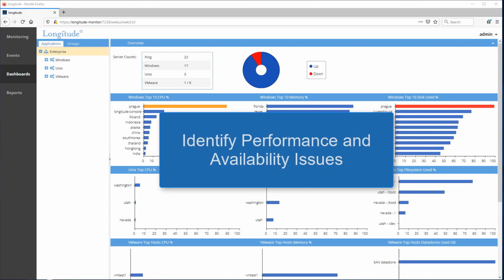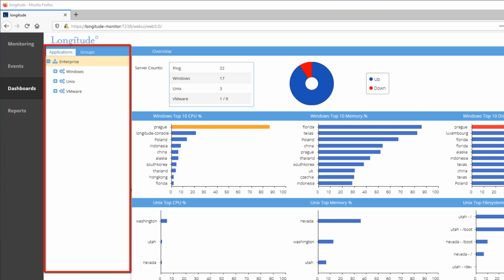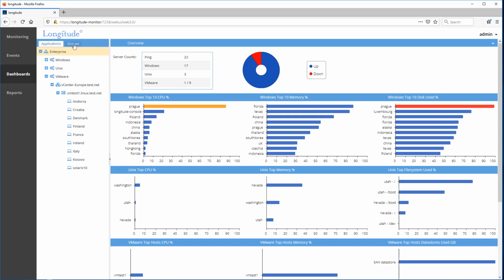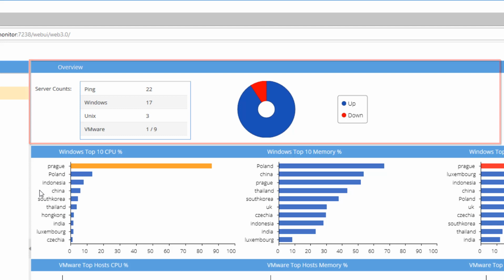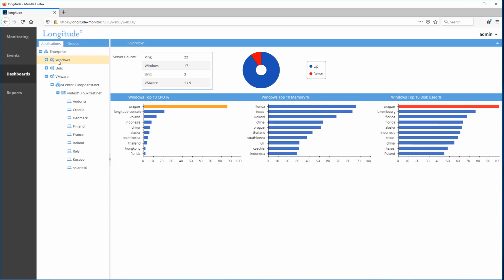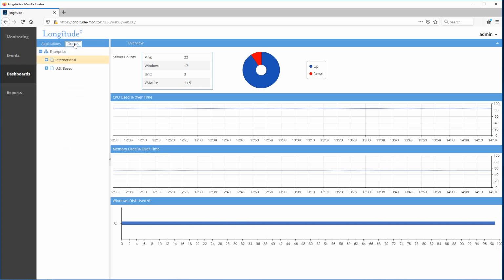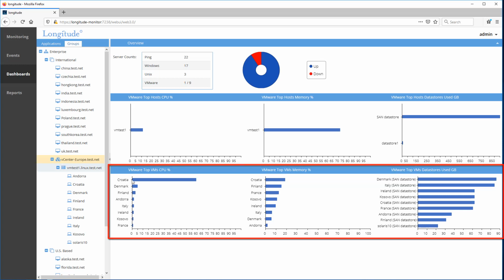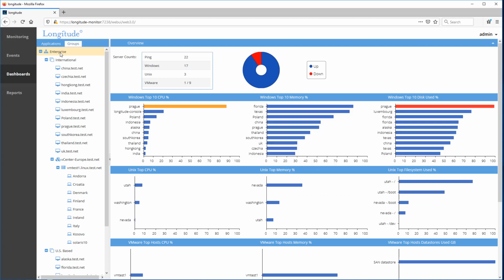Longitude - Dashboards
A short video showing a real-time dashboard display of IT Infrastructure performance and availability. This dashboard provides up to the minute “Top 10’s” for key IT infrastructure metrics.

Visual cues (red and orange) quickly indicate when a key performance indicator has gone awry.

The Dashboard also delivers counts for the number of Devices, Hosts, VMs, and Servers being monitored as well as the number unreachable via a ping.